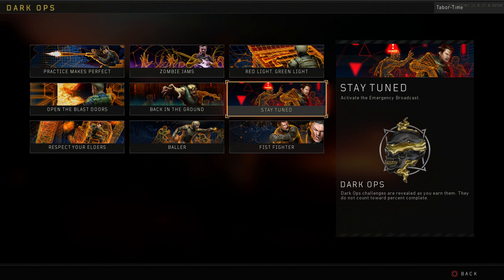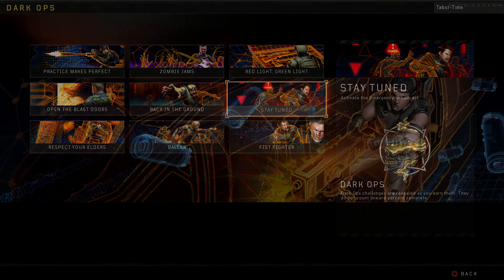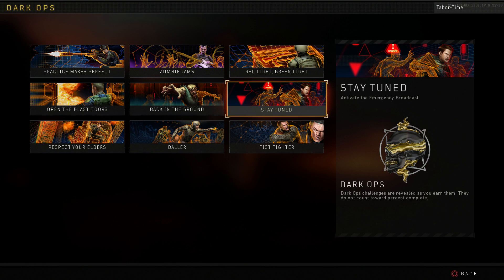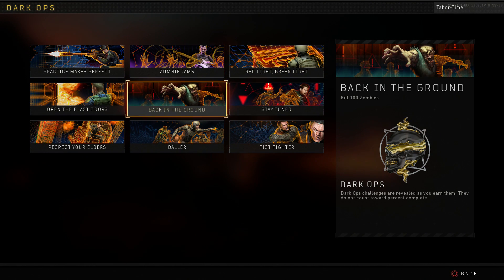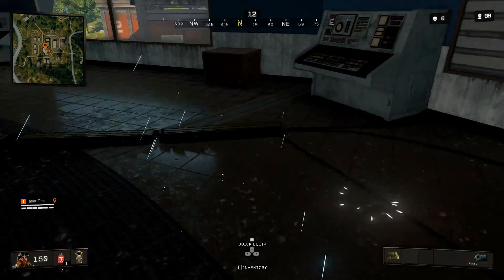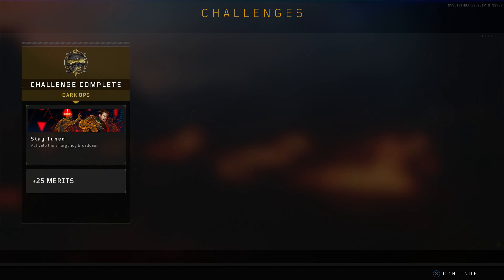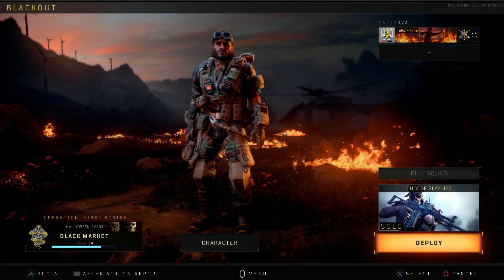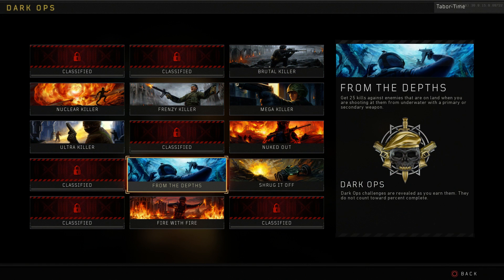The FINAL Blackout Dark Ops Challenge Was Found: How To Do The Stay Tuned Dark Ops Challenge In BO4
The 9th and final Blackout Dark Ops challenge has been found.